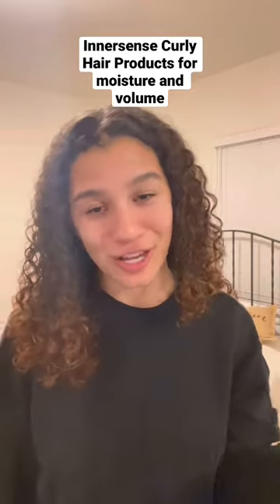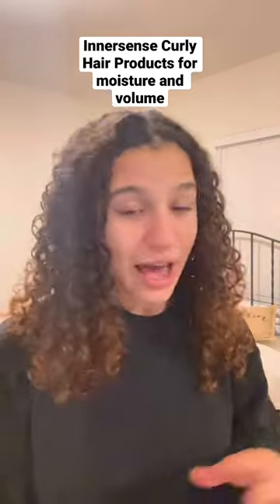Innersense Curly Hair Products for moisture & volume | Curly Hair tips